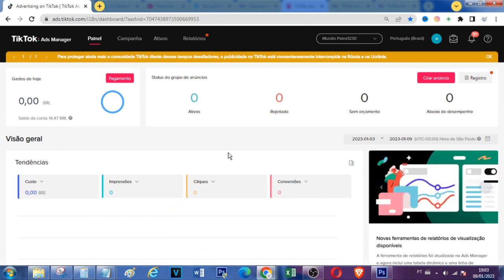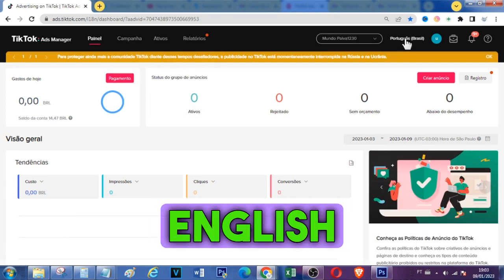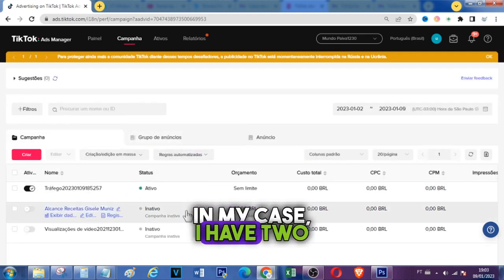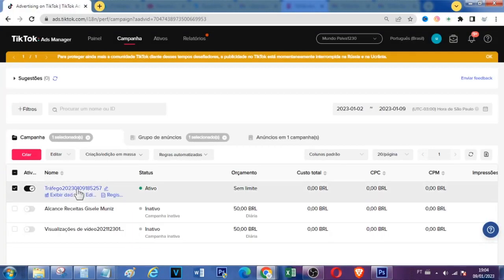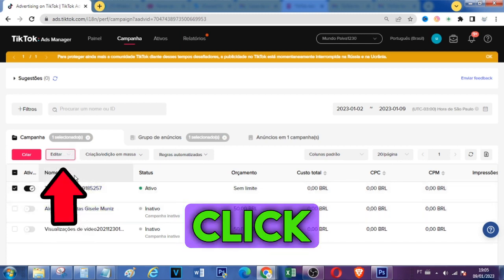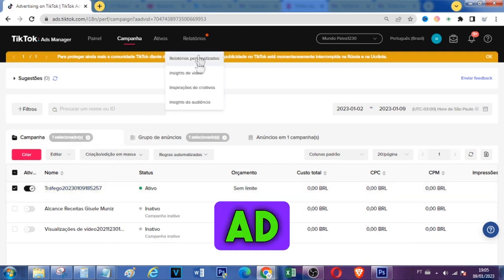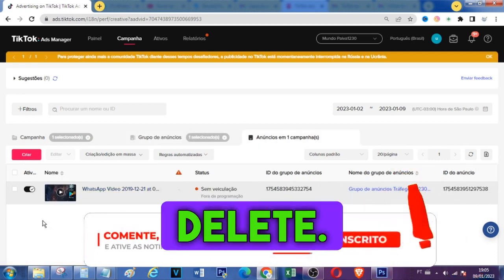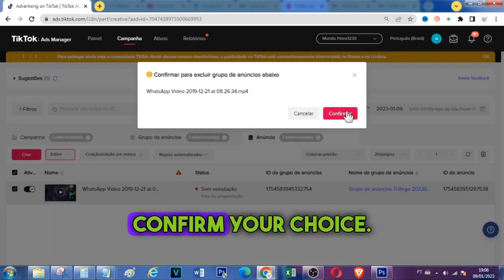DELETE CAMPAIGN OR AD ON TIKTOK ADS | STEP BY STEP!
Today's tutorial video explains how to delete a campaign or ad on TikTok Ads.